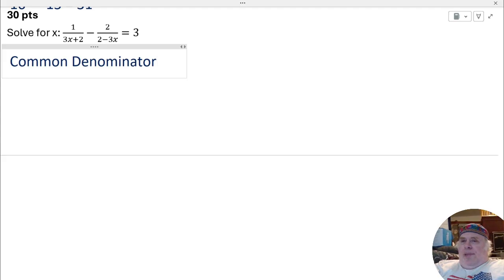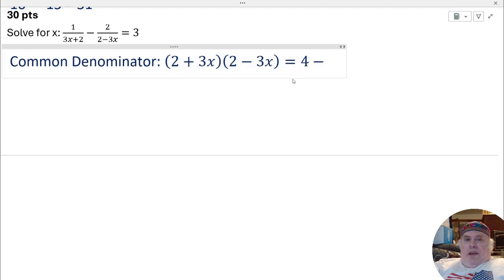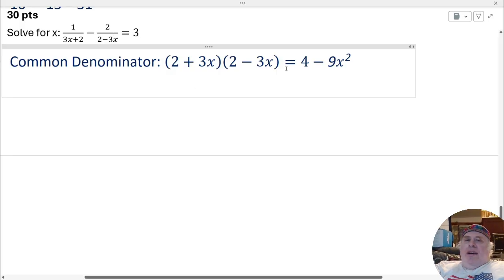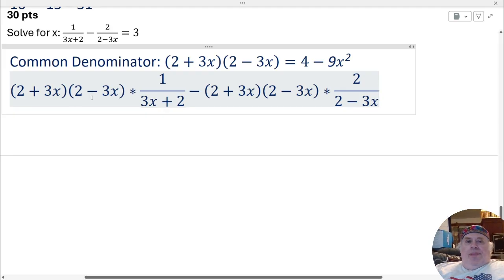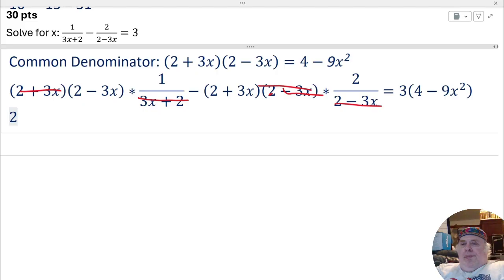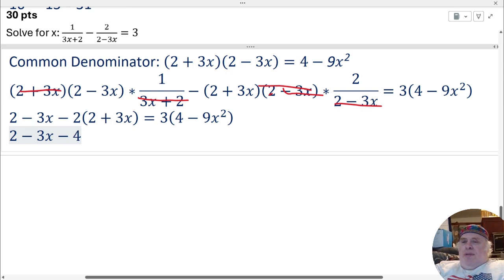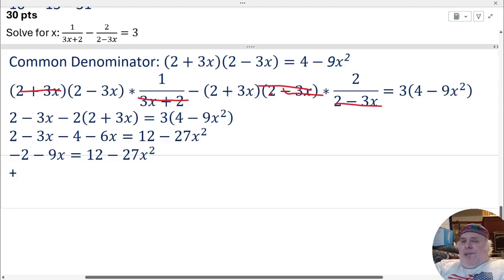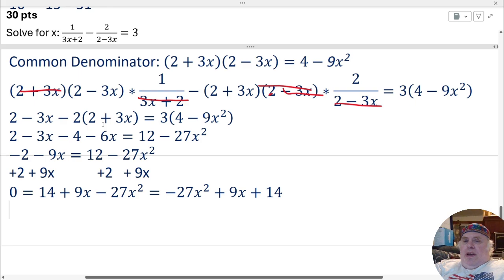Algebra and Trig Math 109 M1 Review Exam 2 Question 5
Rational Fraction Equation Problem that ends with solving a quadratic